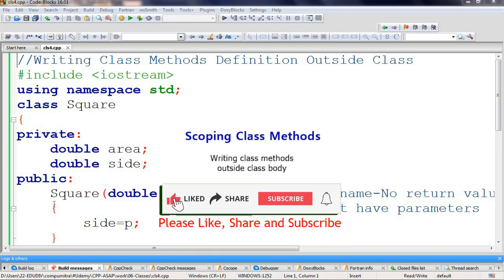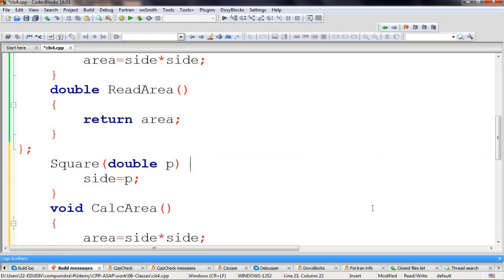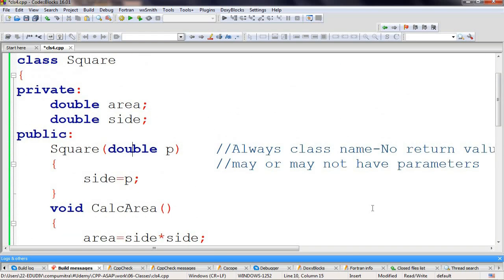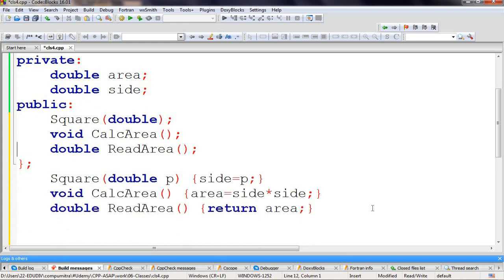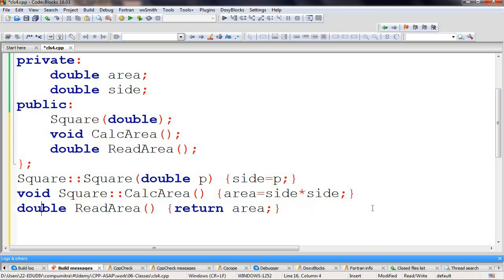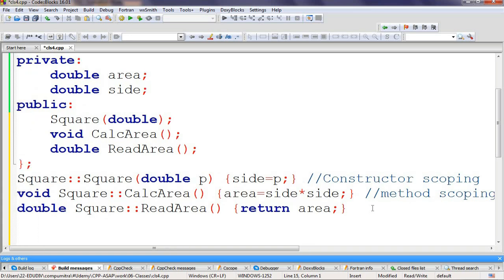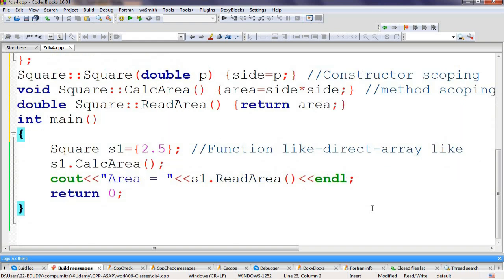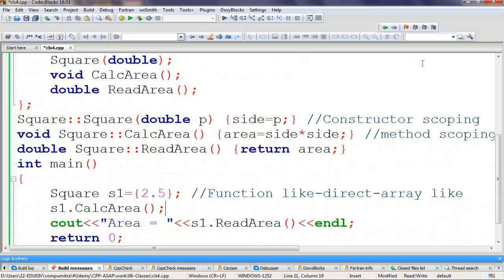C++ | Scoping Class Methods [06-04]ScopeOfMethods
Learn how to define C++ class methods outside the class body using scope resolution in this tutorial from Computer Sir Ki Class. Understand how to separate function declarations and definitions for cleaner code, maintain modularity, and improve readability. Perfect for beginners who want to strengthen their grasp of class structure and method implementation in C++.